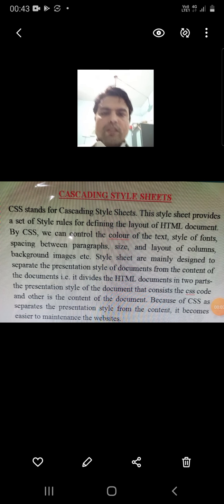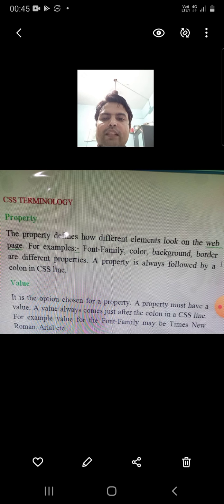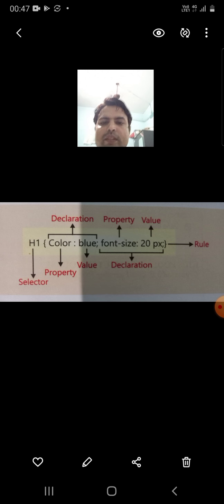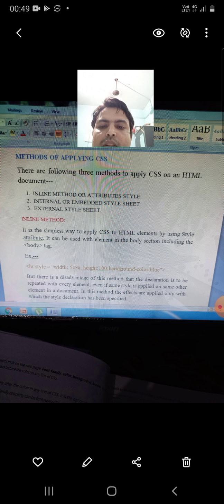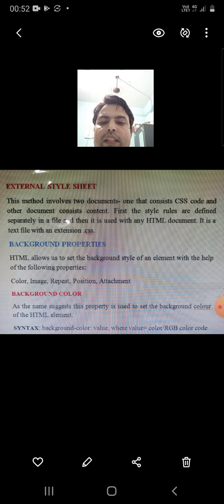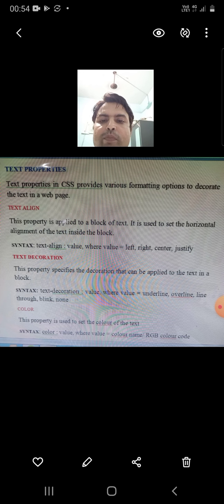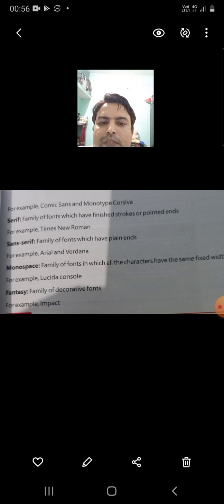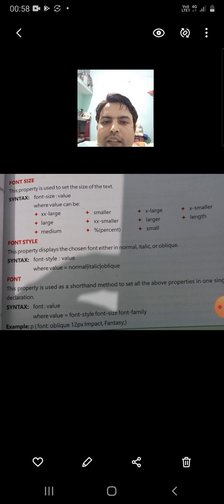Class 8/Ch.6/Introduction to HTML and CSS/Video 3 by Suryasen Kumar Shandilya